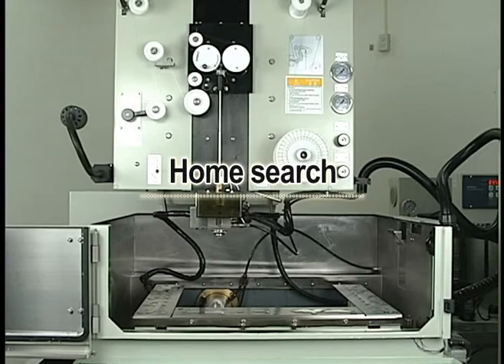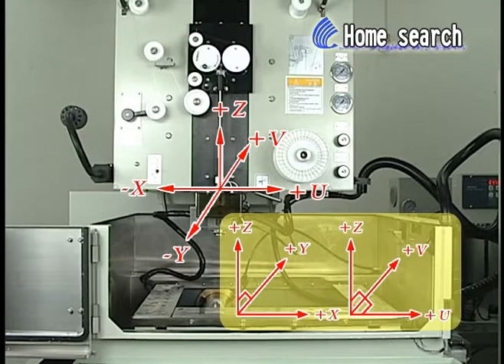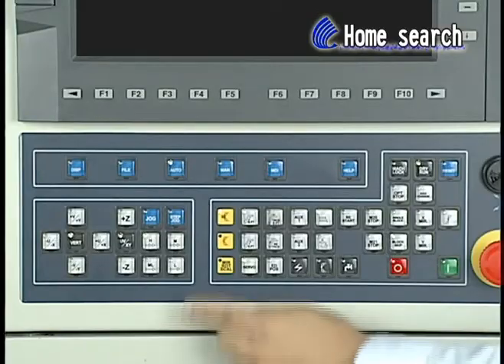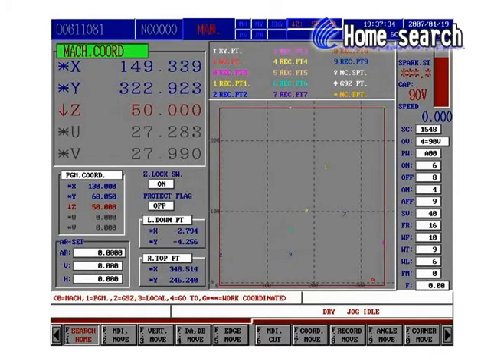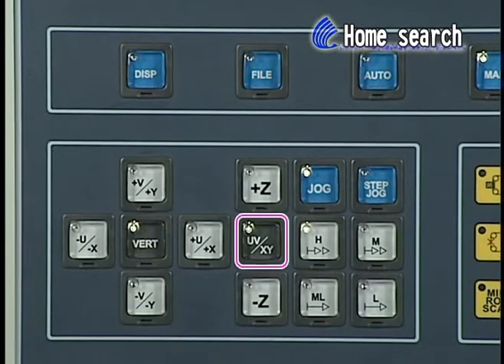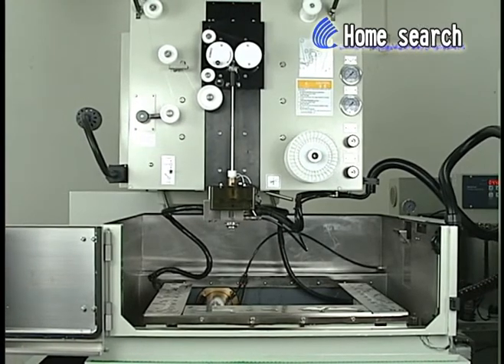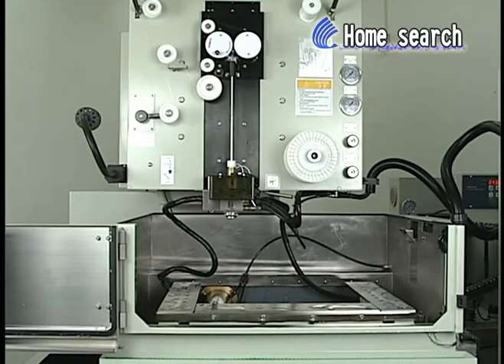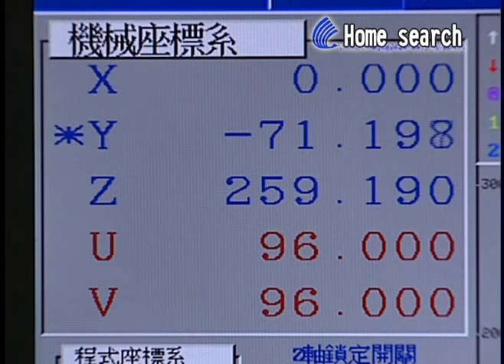03 Home Search【CHMER 慶鴻機電】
03 Home Search【CHMER 慶鴻機電】

｜Facebook搜尋 :「Chmer-慶鴻機電」

✔︎【官方LINE】
｜LINE ID 搜尋 :「@356mcvit」